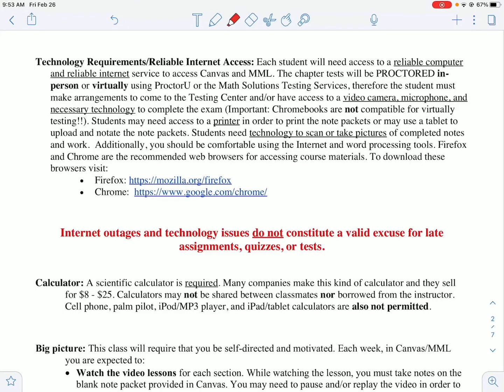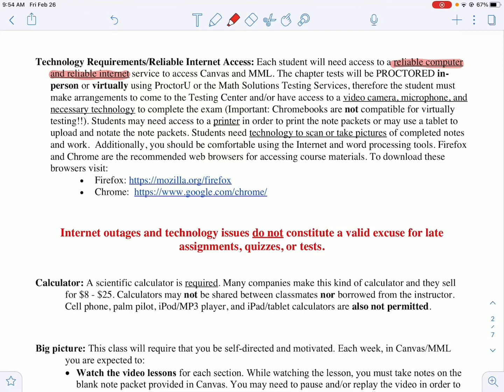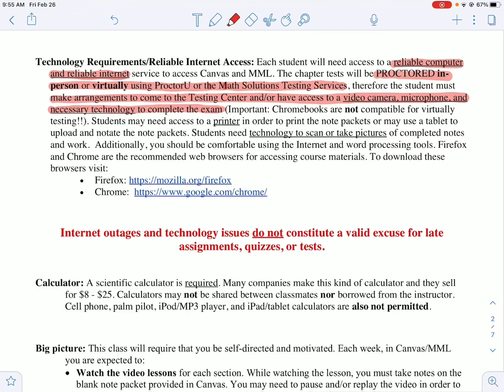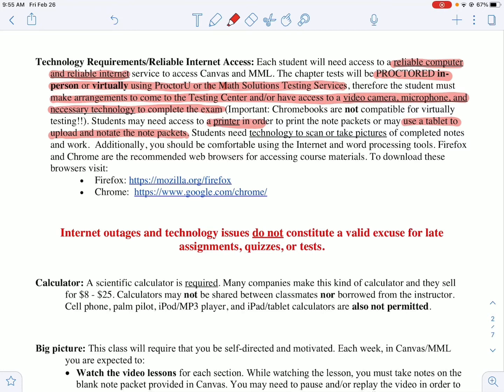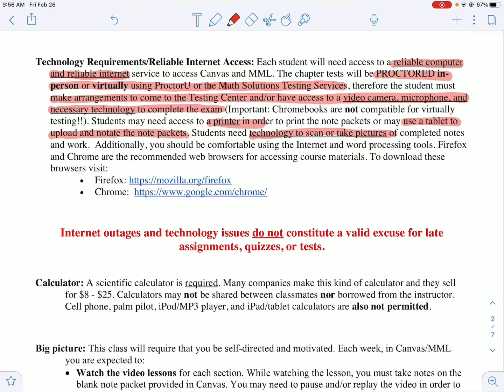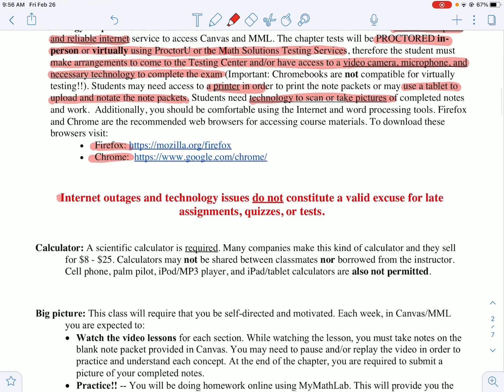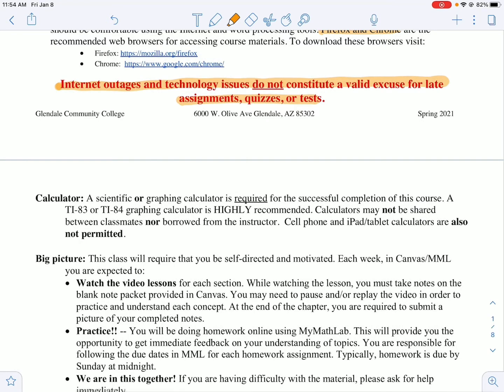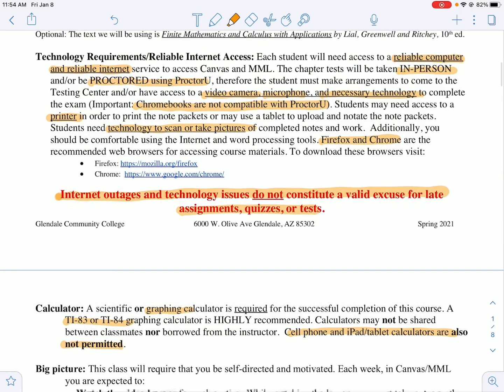MAT212 Syllabus video 2 technology